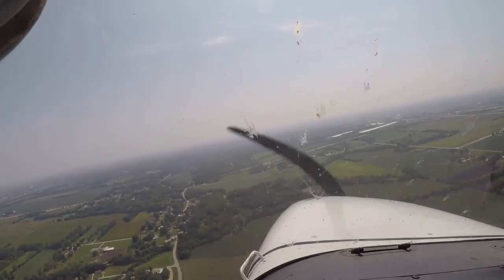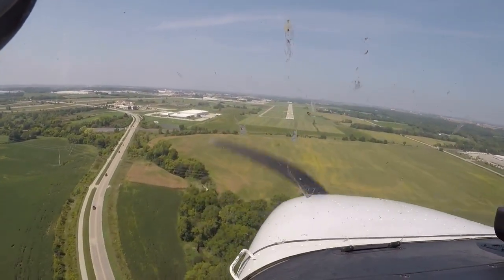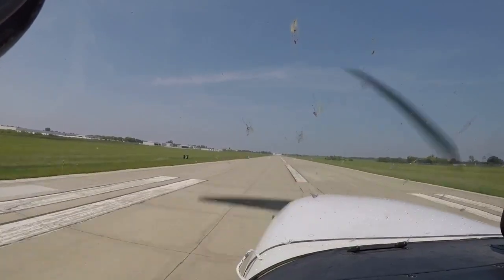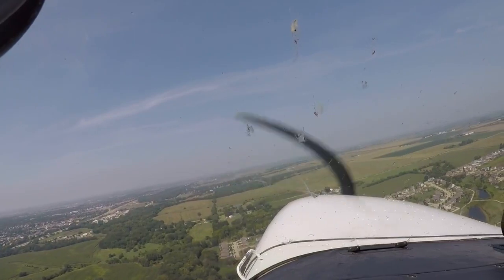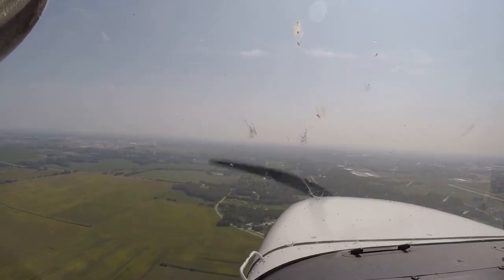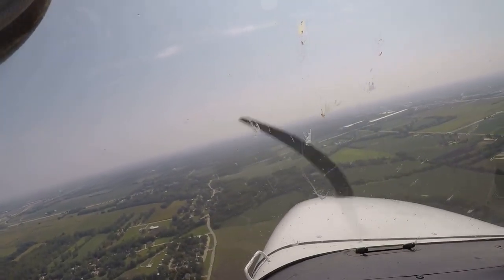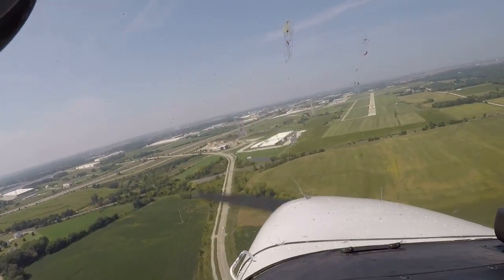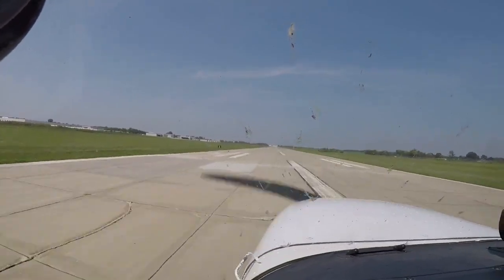Touch and GO's in Ankeny Iowa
Working on some landings